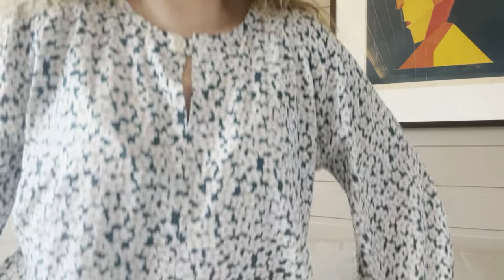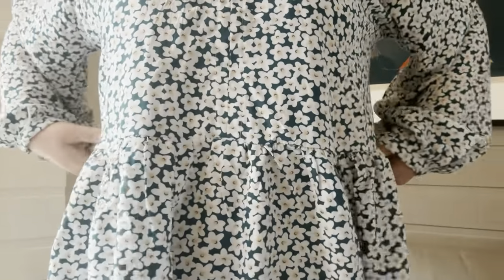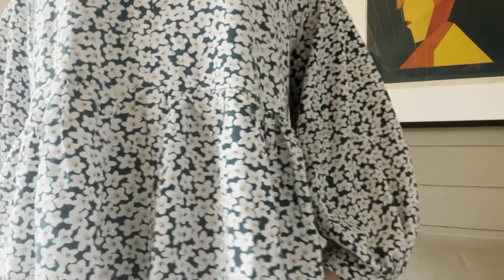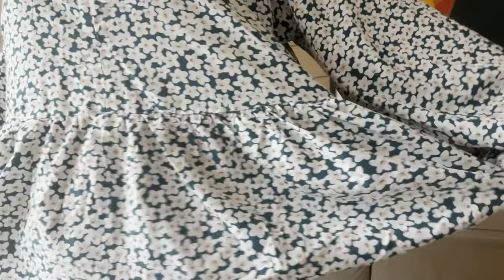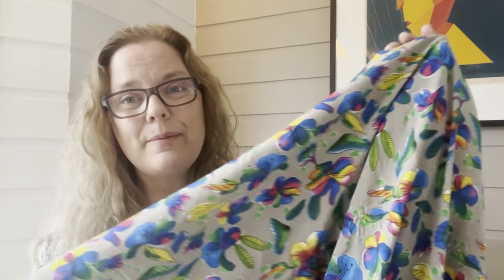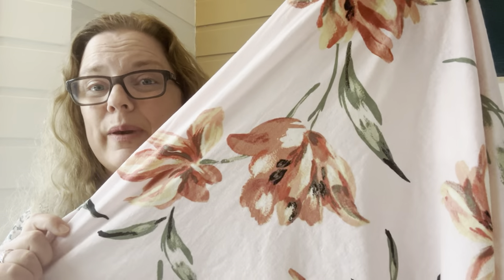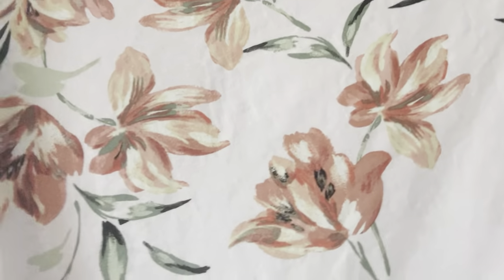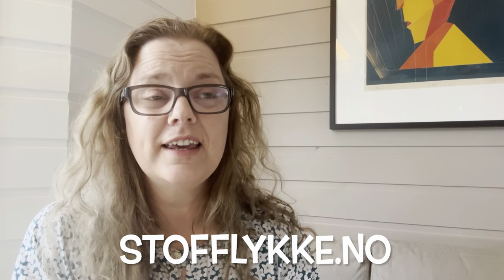Chat and sewaprilblouse24 progress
Happy Sunday!
It is a rainy and blustery day outside - a perfect day for sewing and vlogging!
I thought I'd show you some progress in the sewaprilblouse24. I have made one, I have cut out a second, and I am currently sticking together the pattern for number three.
I also purchased a couple of fabrics that I wanted to show you, and I won two prizes for my sewfrugal24 makes. Yay!

Patterns I mention:
Sewhouse 7: Romey gathered top
Vivian Shao Chen: Nepheline blouse
Adam sews: Luna crossbody bag

If you liked this video it would be lovely if you gave me a thumbs up, and if you would like to follow my future endeavours in sewing, feel free to hit the subscribe button.